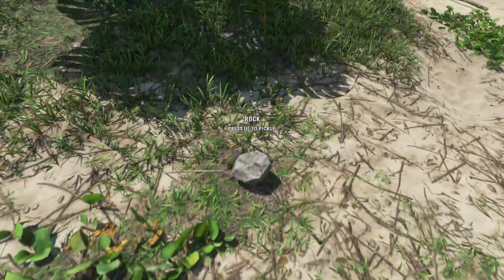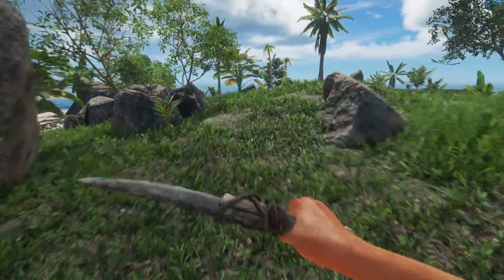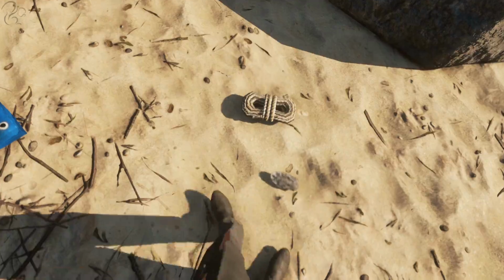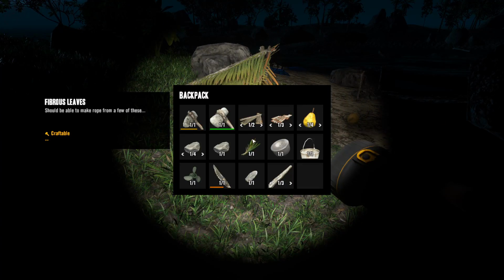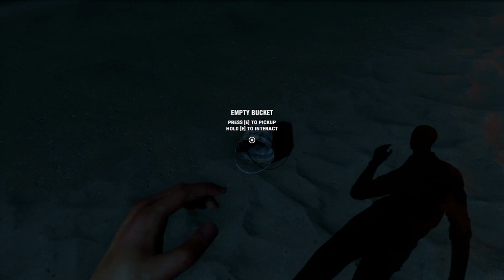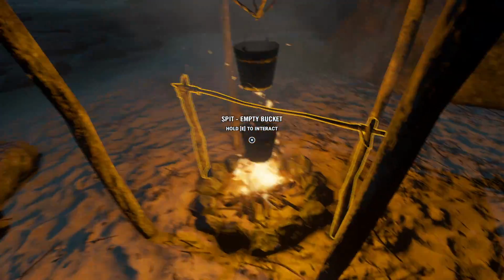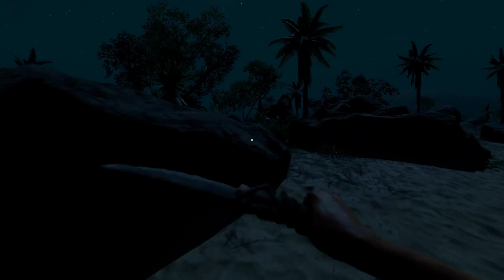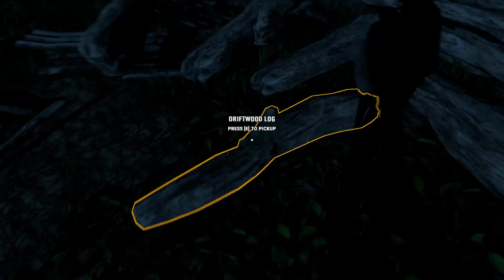Stranded Deep S1E02 - Bernard or Bacon?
Episode 2 of Stranded Deep and I spot a lot inhabitant. Do I eat him or name him?